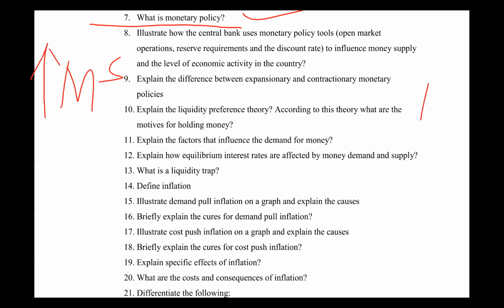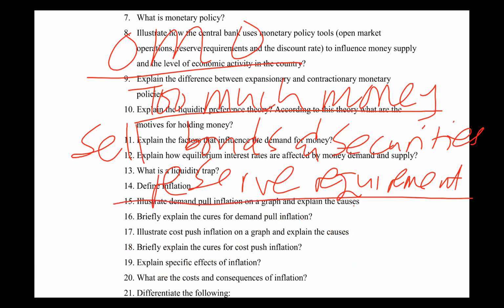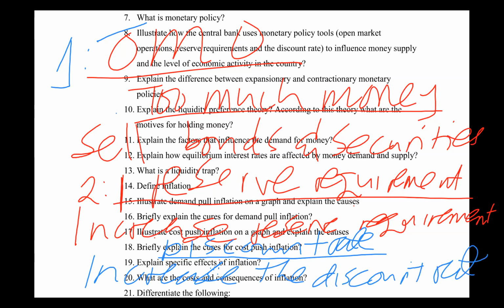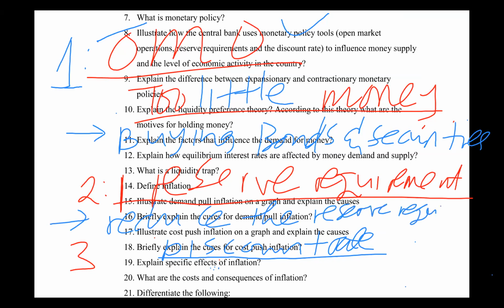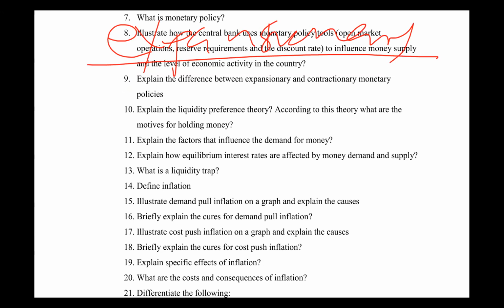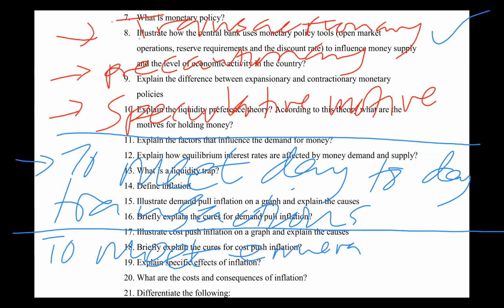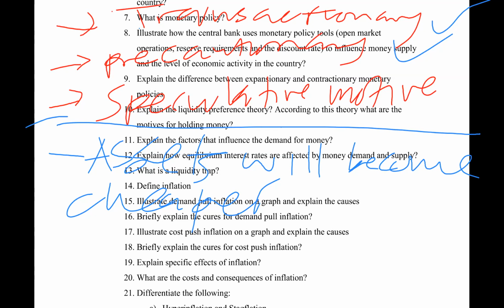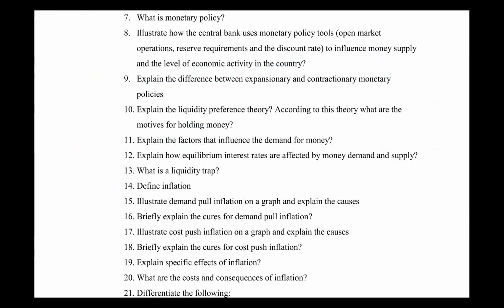Questions on Monetary policy tools,liquidity preference theory and motives of holding money .